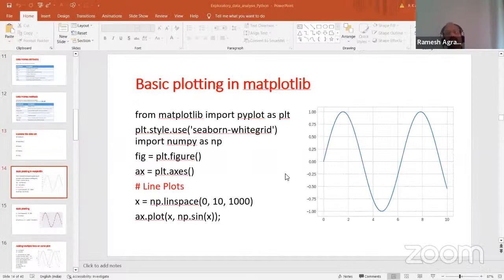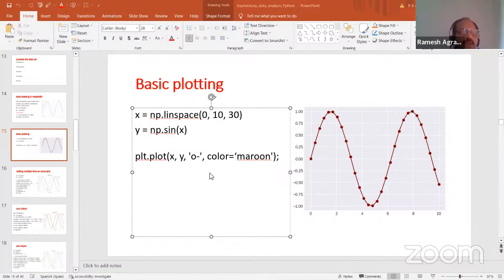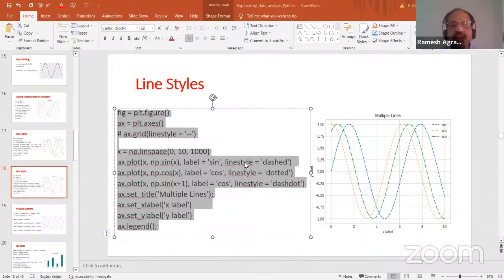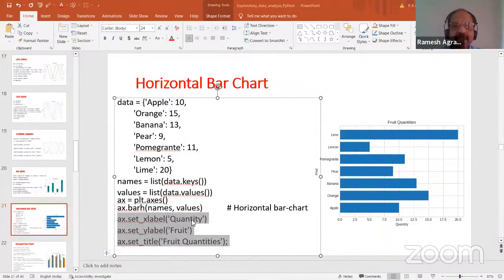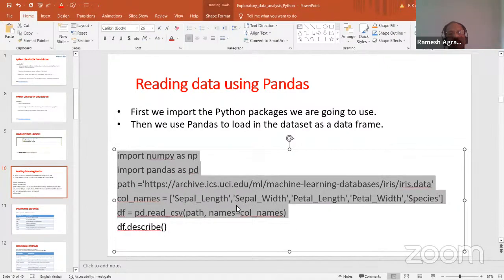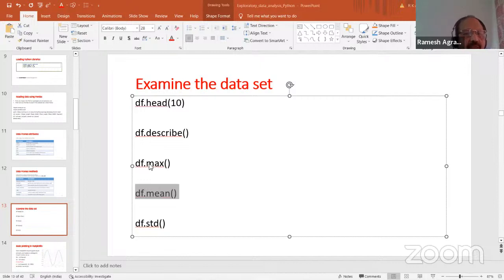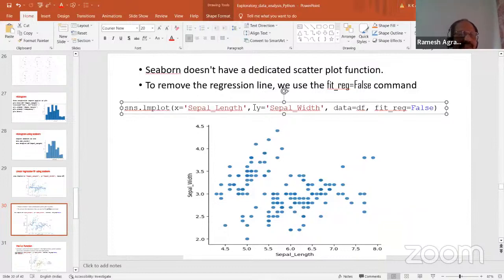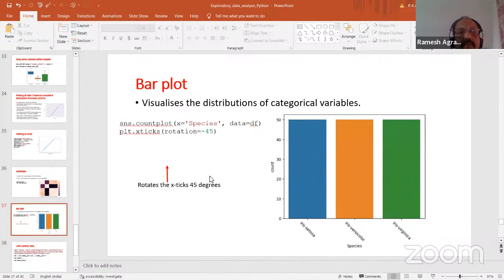Data science: Exploratory Data Analysis Techniques, Prof. R. K. Agarwal